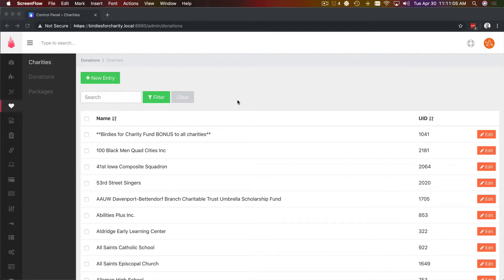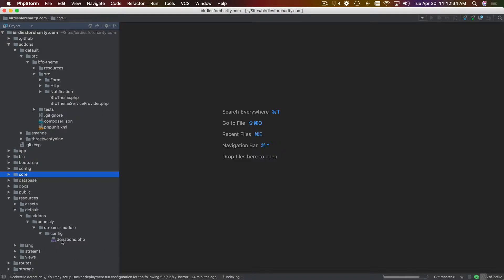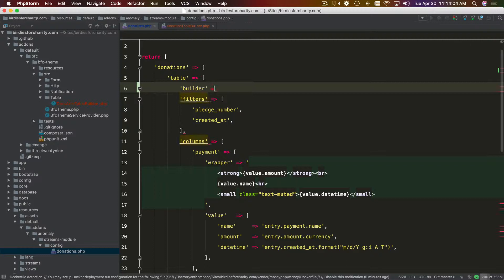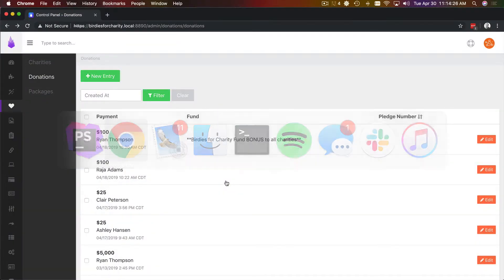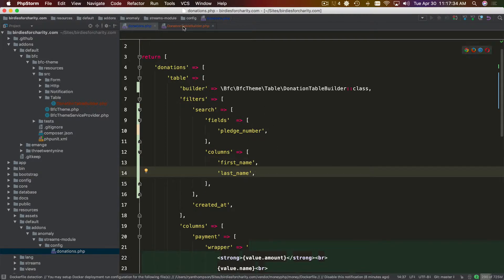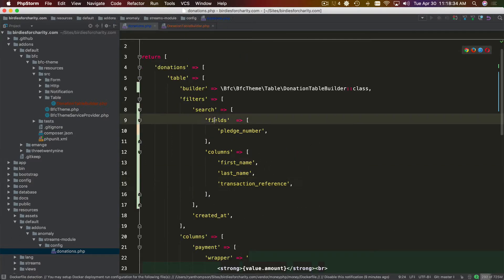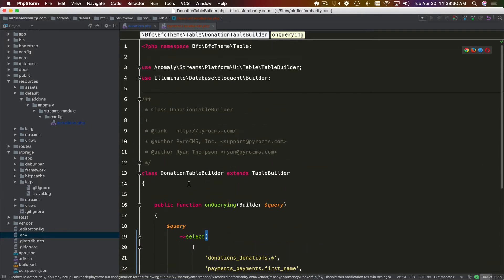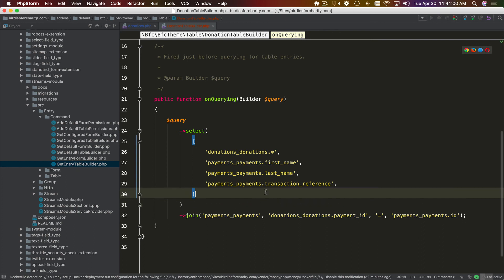Overriding Streams Module Entry Tables - Joining and Filtering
In this video we override the entries table of a virtualized namespace from the Streams Module in order to filter joined table information.